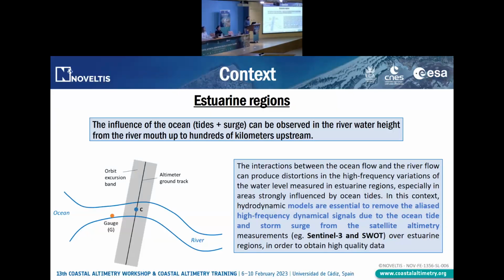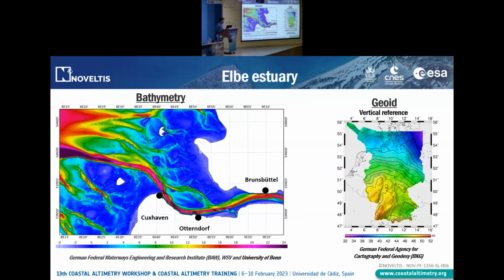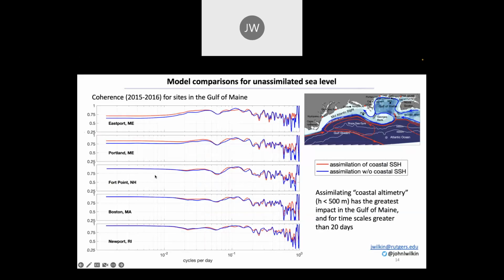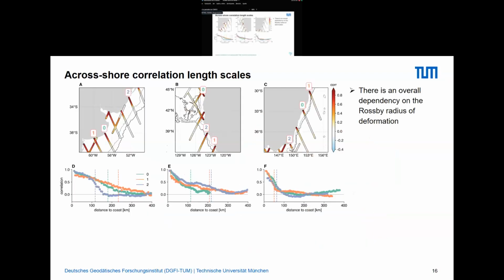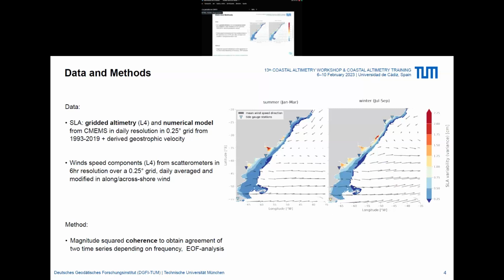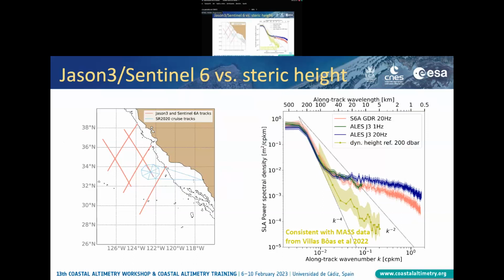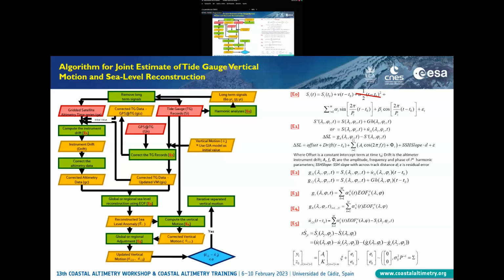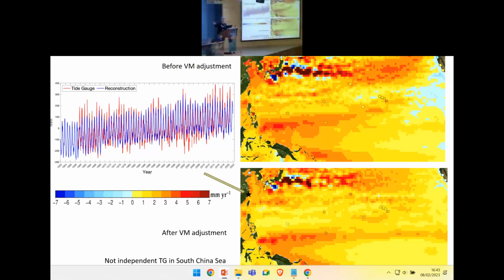13th Coastal Altimetry Workshop - 8 Feb 2023 [Part3]